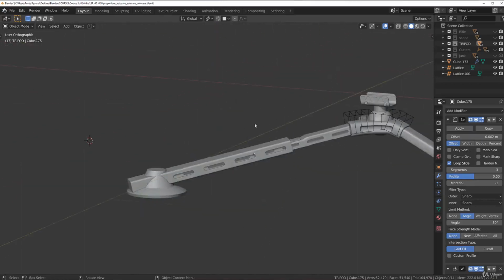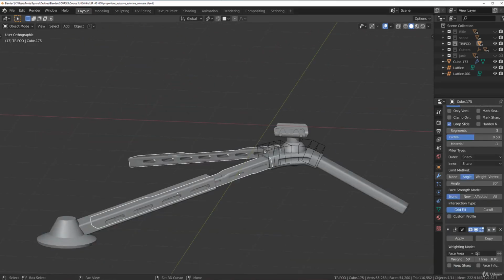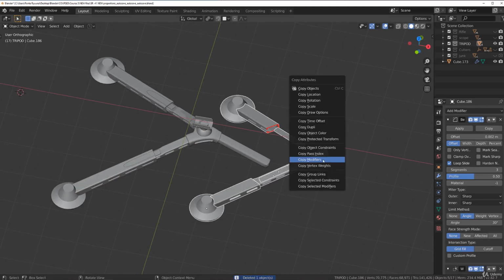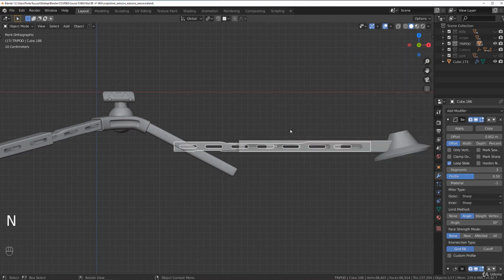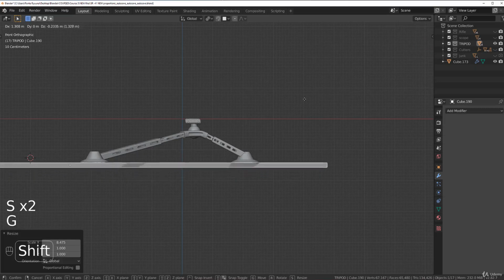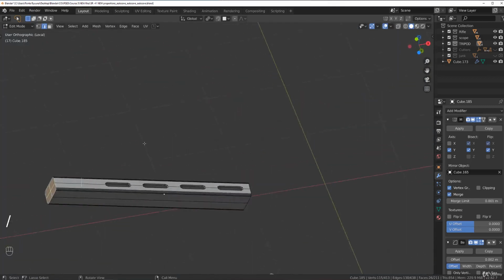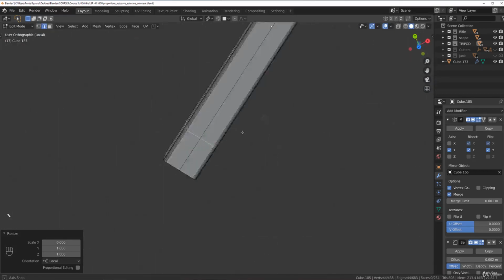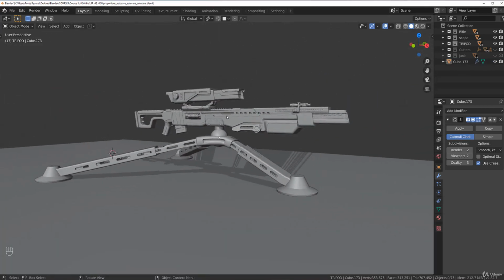081 Tripod Mid Detail 2 SciFi Weapon Design in Blender